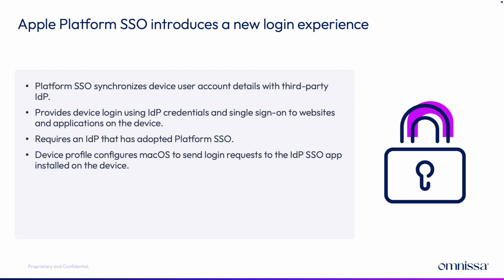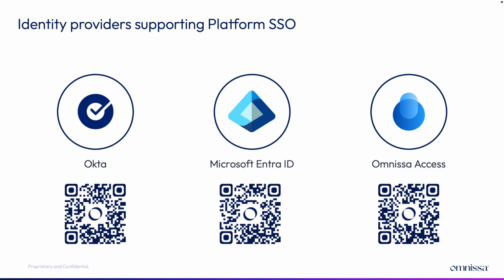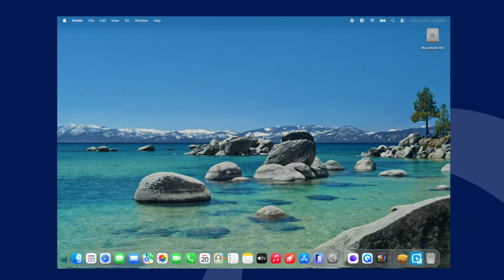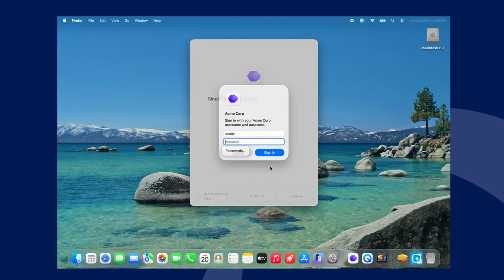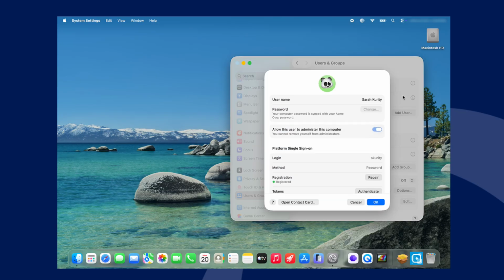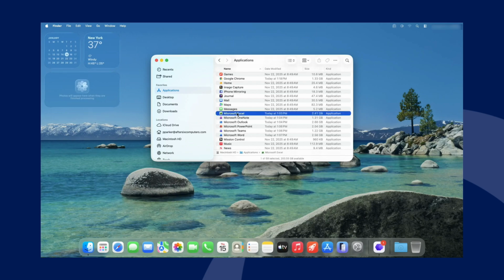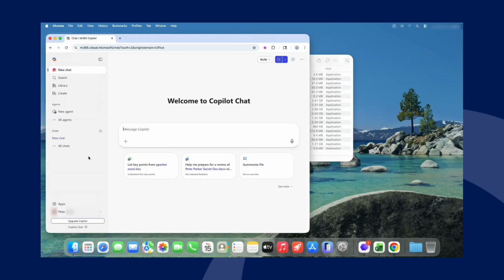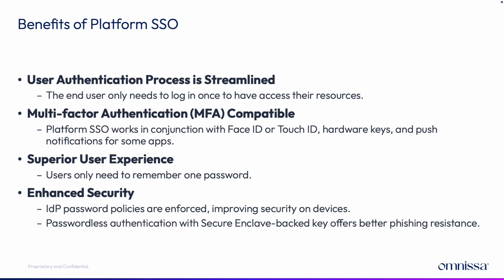Platform SSO for macOS user experience | Omnissa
This video explains Apple's Platform SSO for macOS, showing how it lets users sign in to their Mac with their identity provider (IdP) credentials rather than a separate local account.

It walks through the device registration process, how to verify the setup, and what single sign-on looks like in everyday use across apps and browsers. The video also highlights the key benefits of Platform SSO: a simpler login experience, support for modern MFA, and centralized enforcement of corporate password policies.